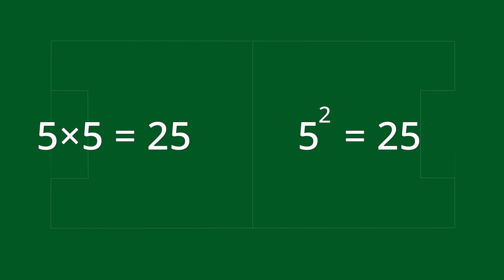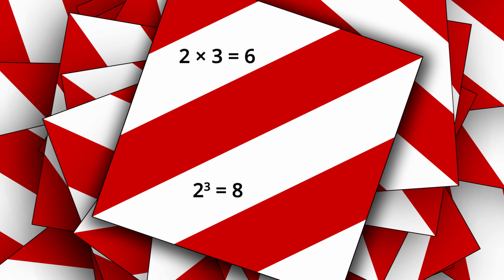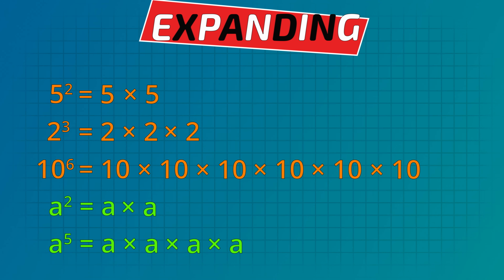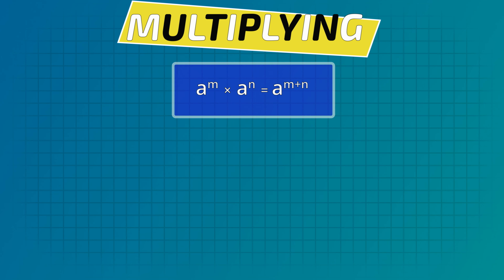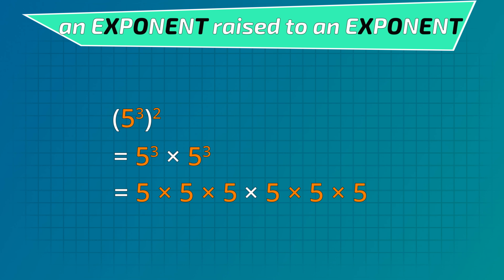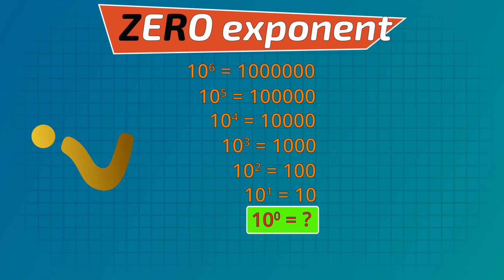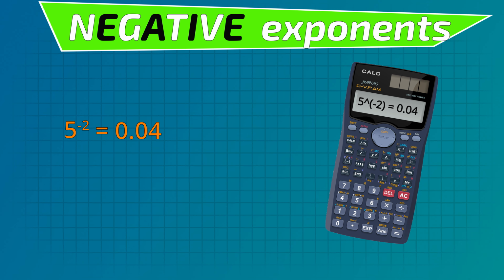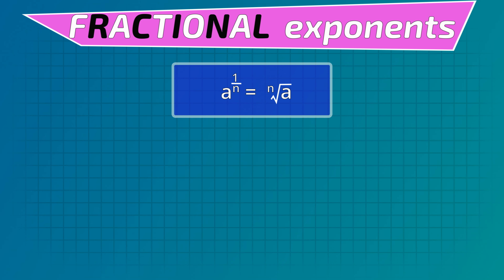Learn 7 Exponent Rules in 9 minutes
Learn 7 exponent rules in 9 minutes. Exponents are also known as exponentials, indices, or powers.

00:19 What is an exponent?
02:06 Rule 1: Expanding
03:16 Rule 2: Multiplying
04:10 Rule 3: Dividing
05:11 Rule 4: Exponent raised to another exponent
06:37 Rule 5: Zero exponent
07:14 Rule 6: Negative exponents
08:46 Rule 7: Fractional exponents